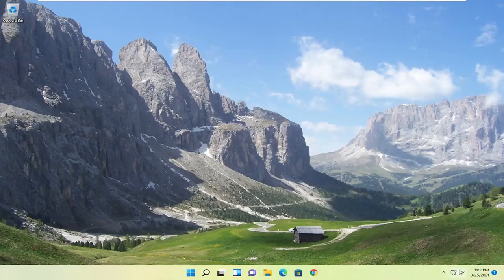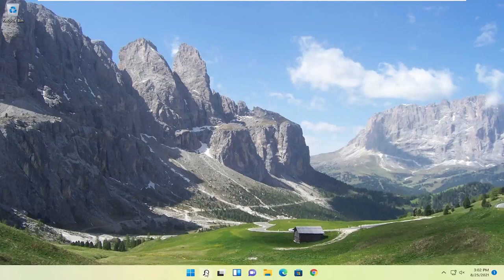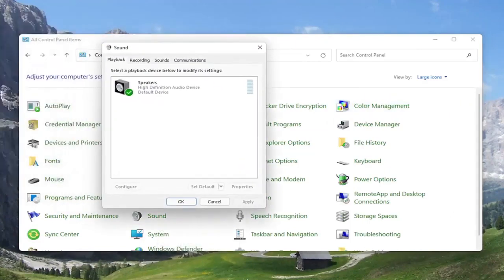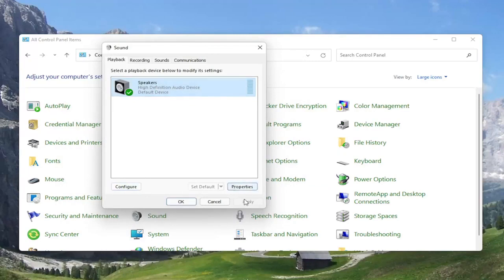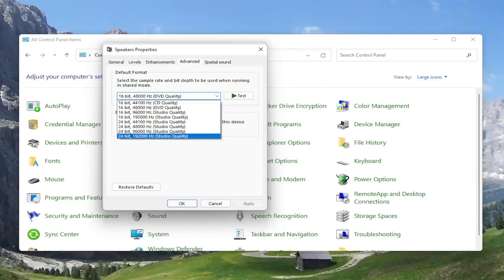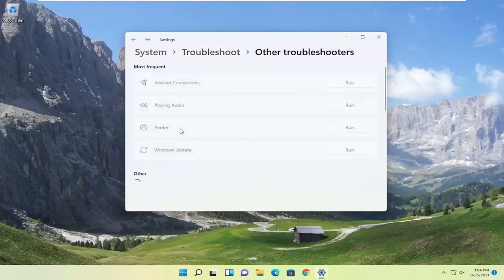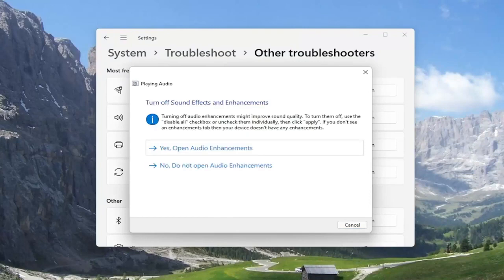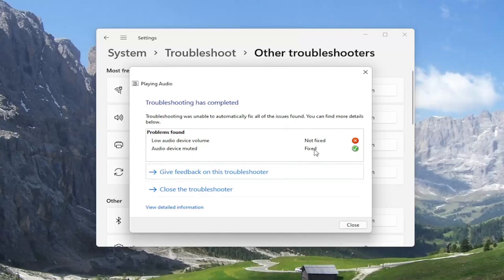Hướng dẫn tăng âm lượng cho Windows 11 laptop đơn giản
Máy tính xách tay thường không có loa ngoài, điều này làm hạn chế một chút âm lượng tối đa của chúng. Tuy nhiên, bạn không cần phải thêm loa mới để tăng âm thanh của máy tính xách tay lên hơn 100%.

Windows đã có một số cài đặt mà bạn có thể chọn để tăng âm thanh của máy tính xách tay hoặc máy tính để bàn vượt quá mức tối đa mặc định một chút.

Các vấn đề được giải quyết trong hướng dẫn này:
cải thiện chất lượng âm thanh của loa
cải thiện âm thanh loa
cải thiện loa trên máy tính xách tay
cách cải thiện âm trầm của loa
cách cải thiện chất lượng âm thanh của loa
làm thế nào để cải thiện loa
cách cải thiện âm thanh loa

Nếu bạn cho rằng chất lượng âm thanh mặc định của máy tính xách tay của mình có thể tốt hơn, thì bạn đã đúng một trăm phần trăm. Nhiều người trong chúng ta hài lòng với việc tăng khối lượng hệ thống, nhưng không phải lúc nào kết quả cũng khả quan. Bạn có thể làm gì nếu các thanh loa ở mức tối đa và bạn vẫn gặp khó khăn để có được chất lượng âm thanh tối ưu?